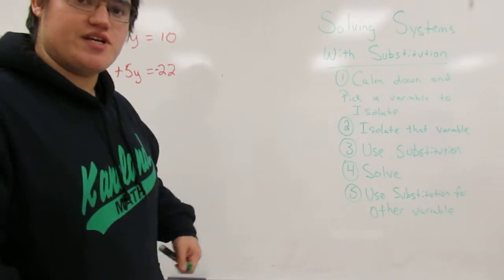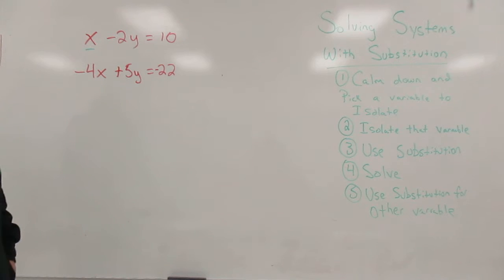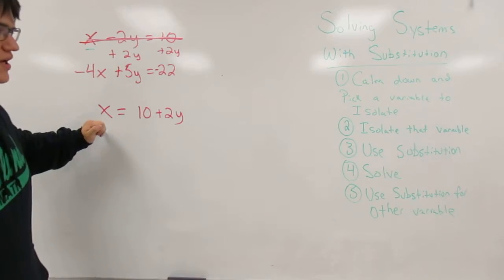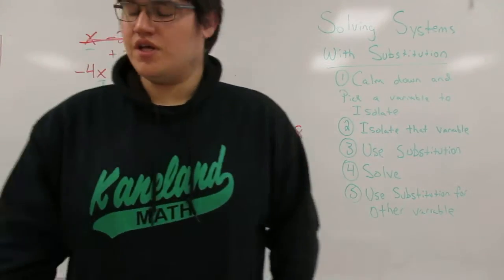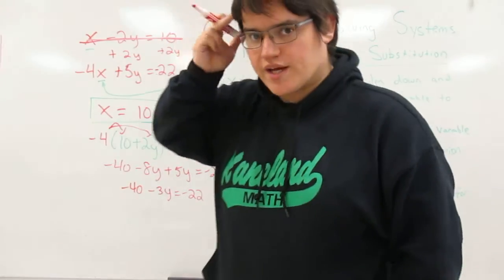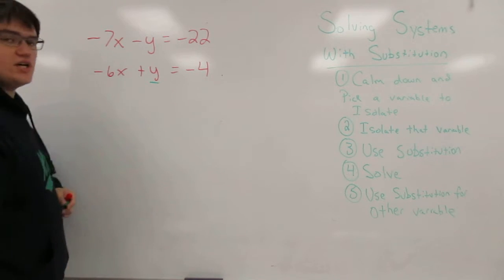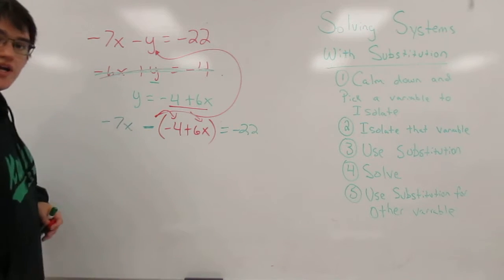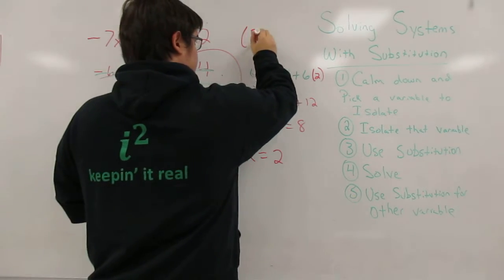Solving systems with substitution